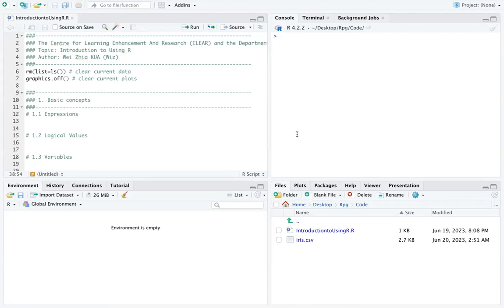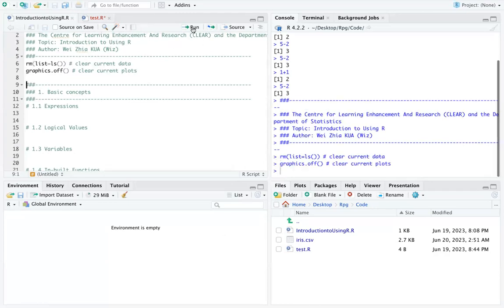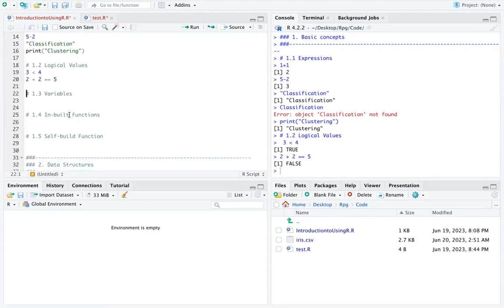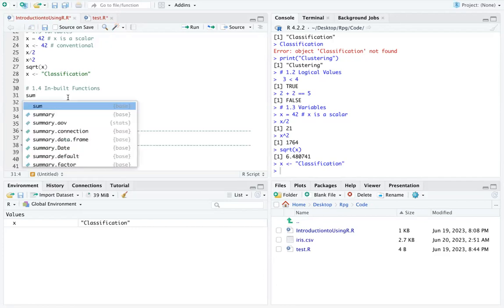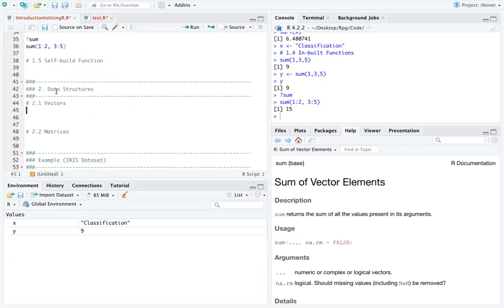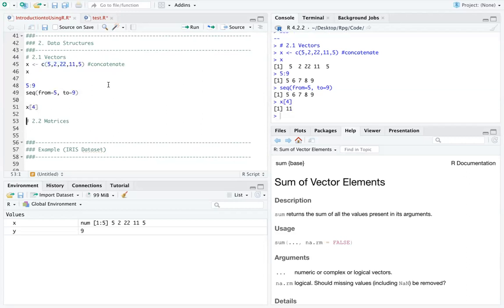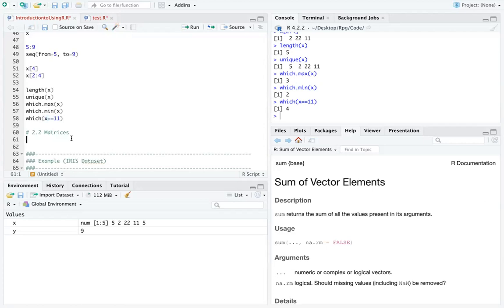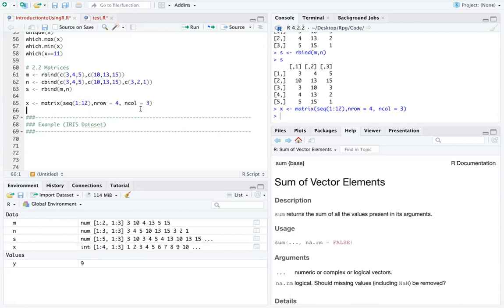Stats4RPgs (2023) - Introduction to R Part I